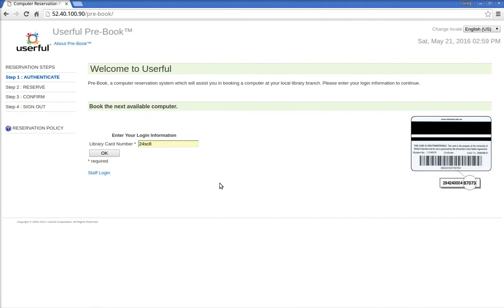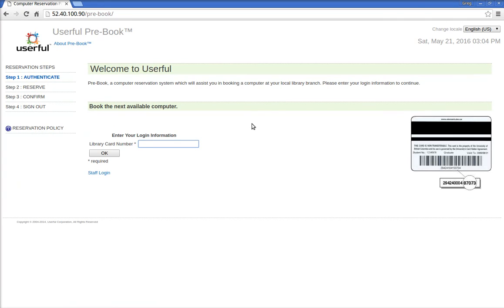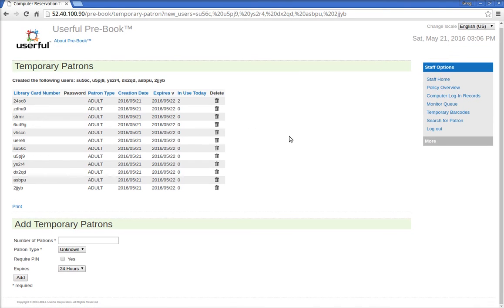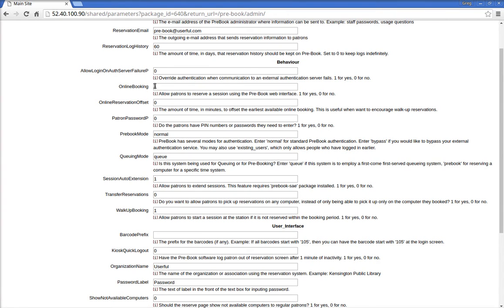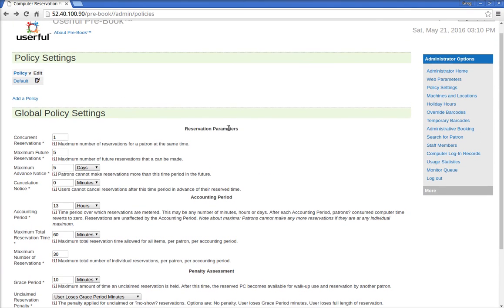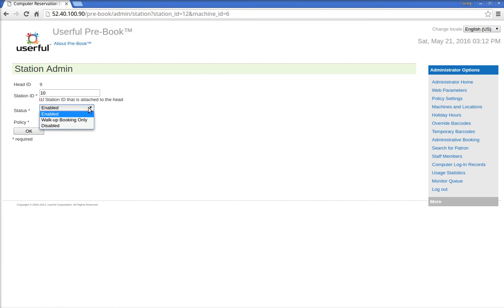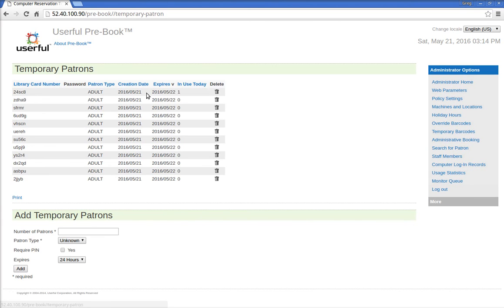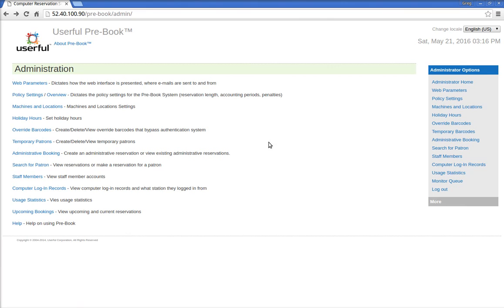Userful Pre-Book Training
Training overview of the Userful Pre-Book reservation service.